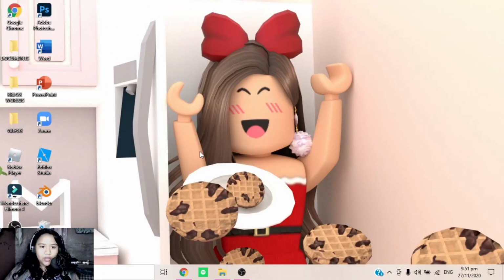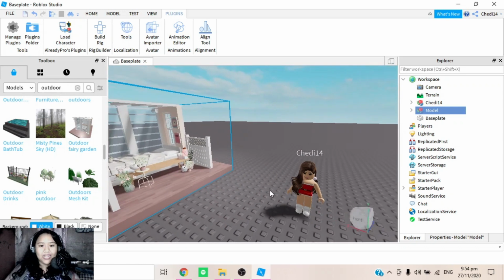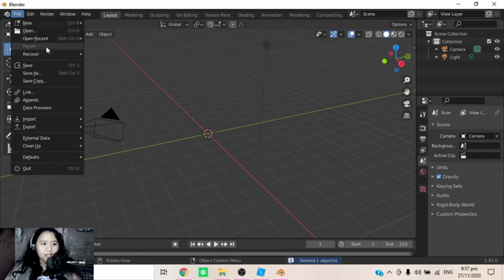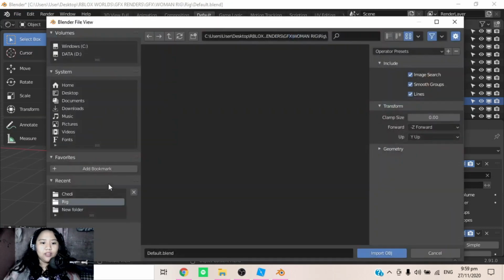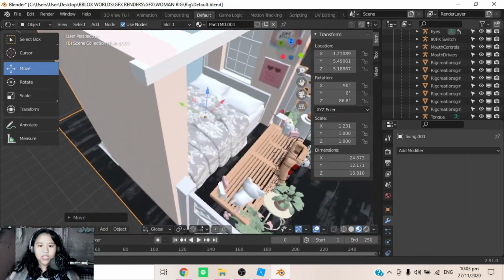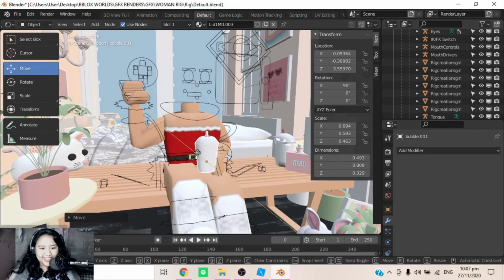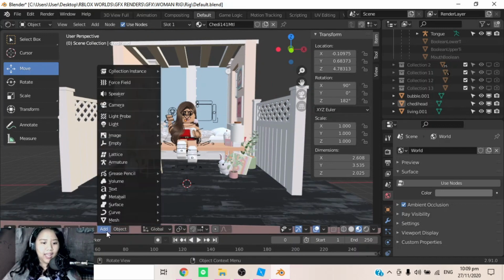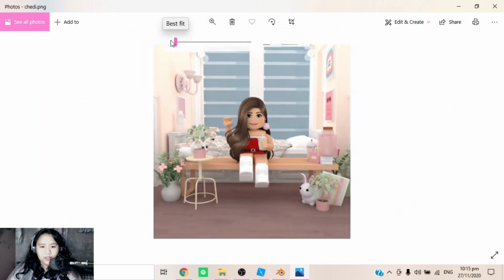How to make a Detailed GFX in Blender 2.91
Hey Guys!!!

Checkout this Channels 🤩